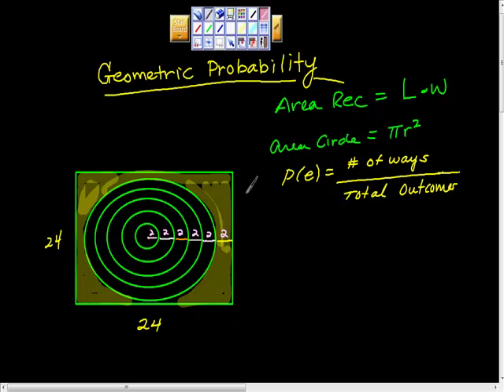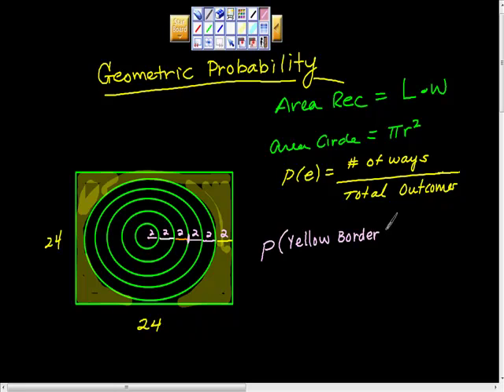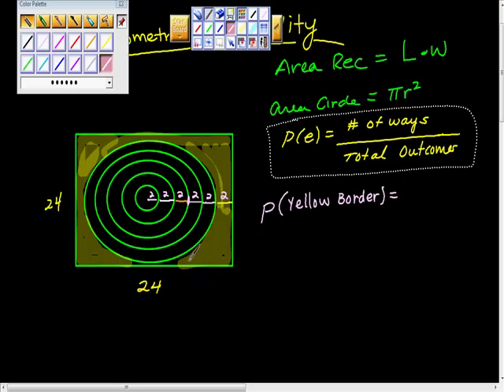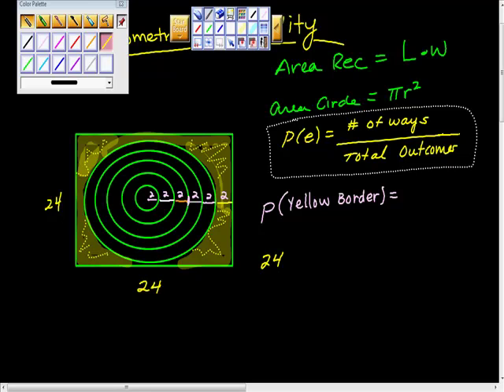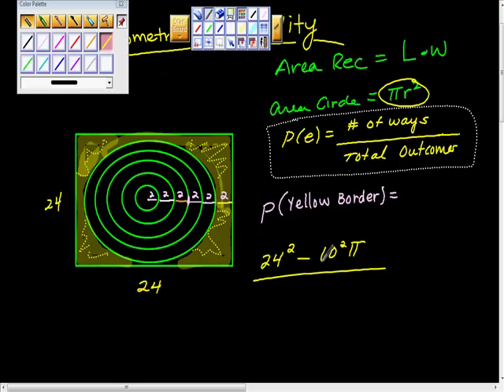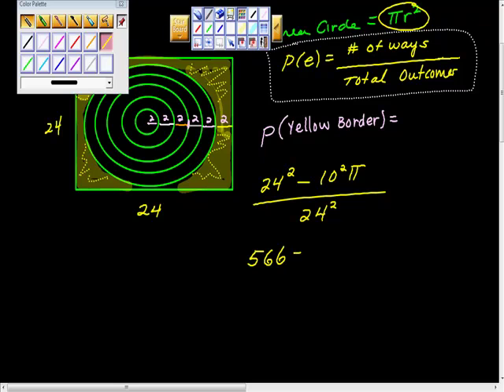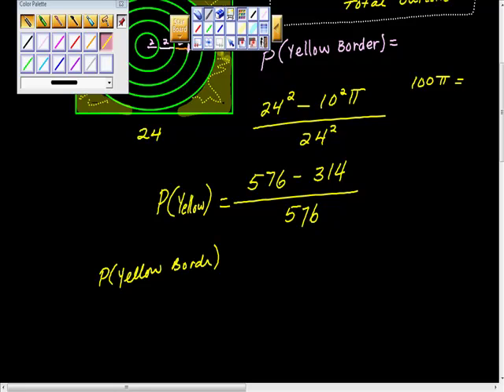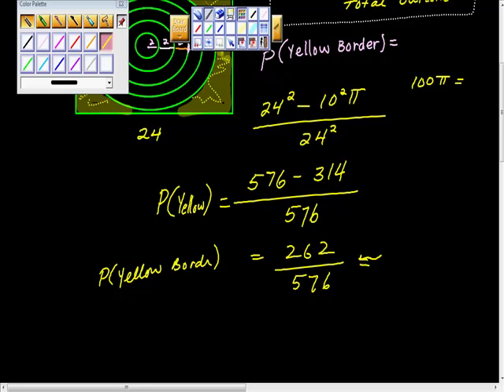Geometric Probability.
A simple tutorial on finding geometric probability